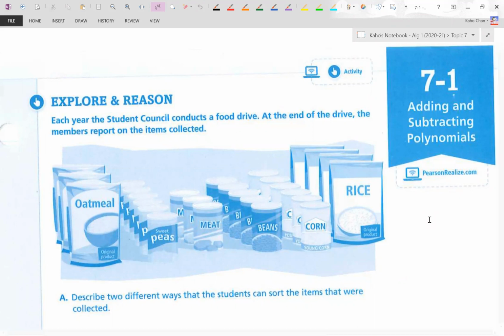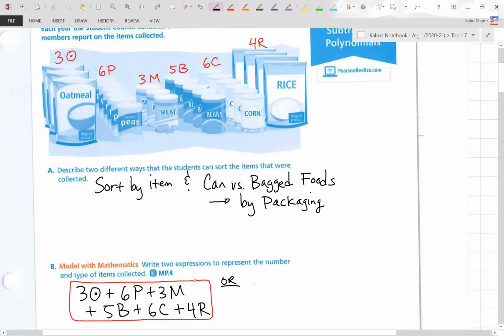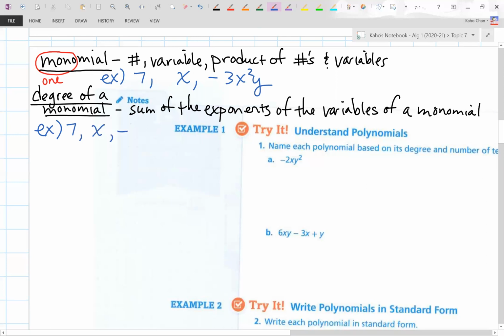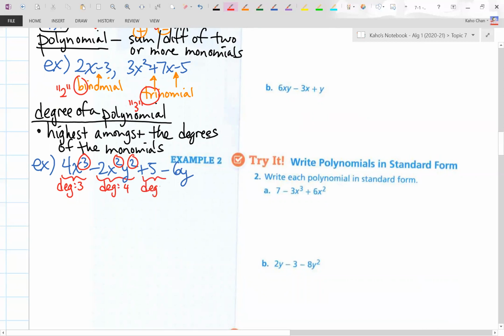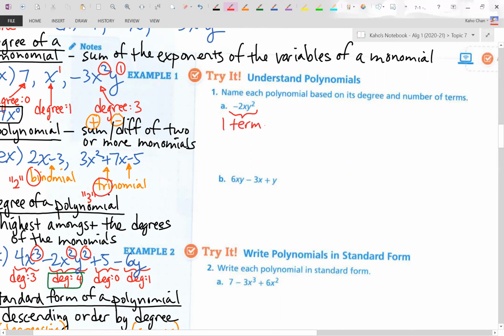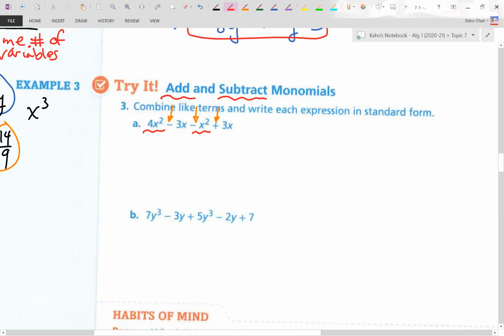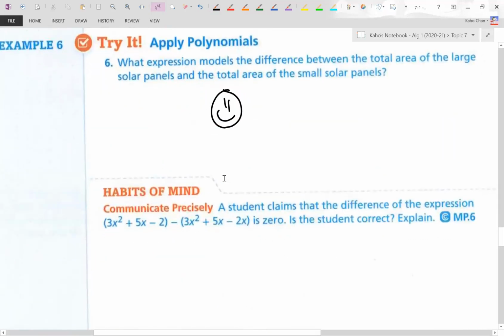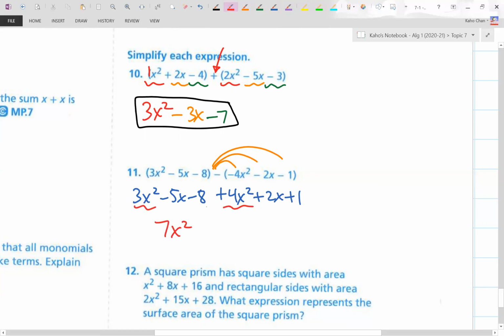Algebra 1 Lesson 7-1